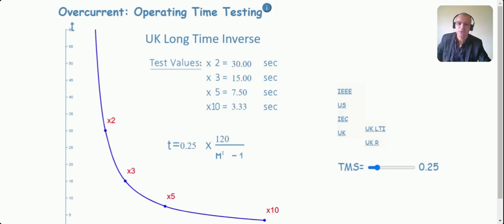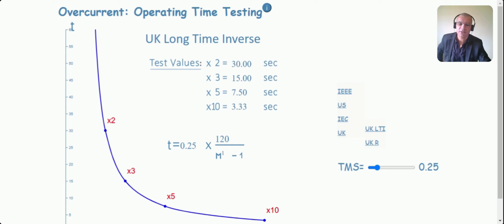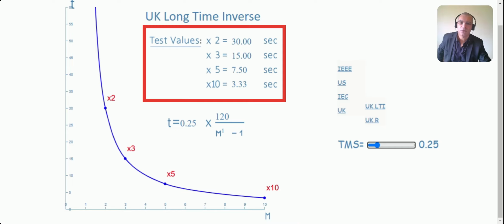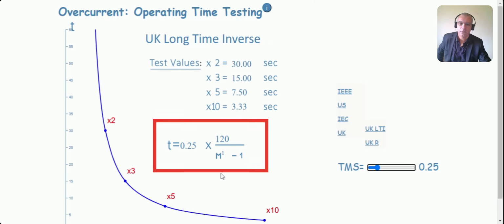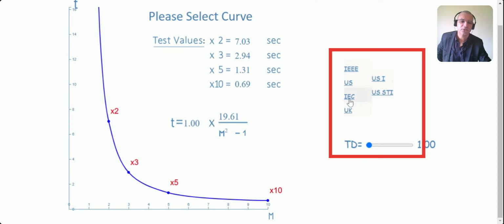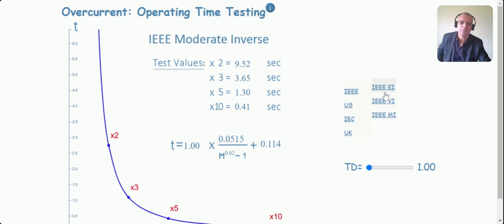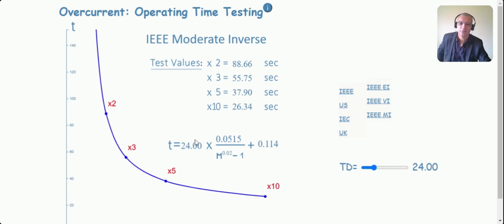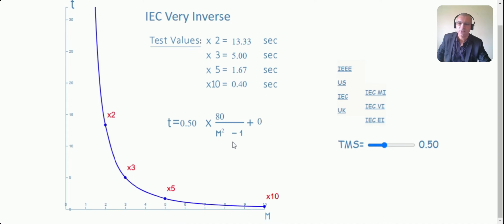Testing Overcurrent Relays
Discover a custom-built tool for testing overcurrent relays, designed to streamline operating time verification at multiples of pickup current. Perfect for electromechanical and numerical relays, this interactive tool is essential for field testing, commissioning, and maintenance.